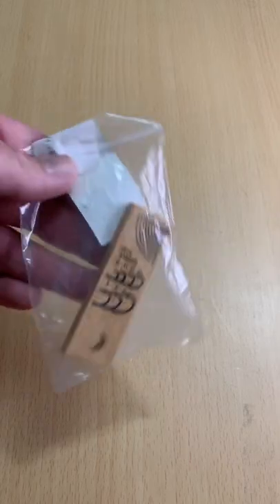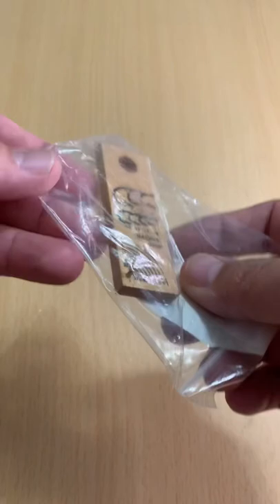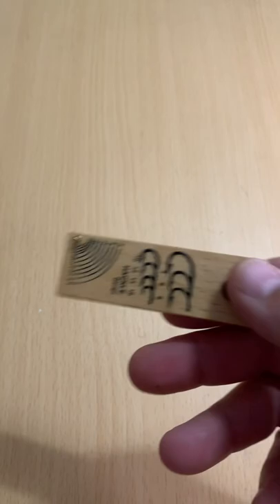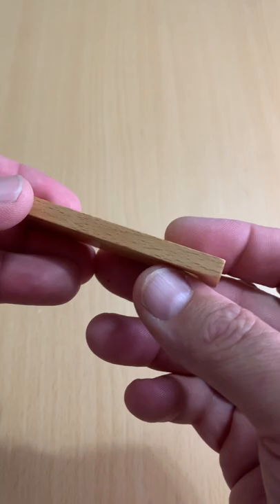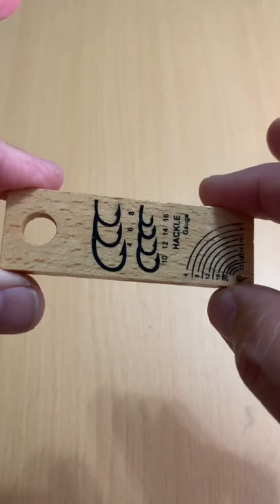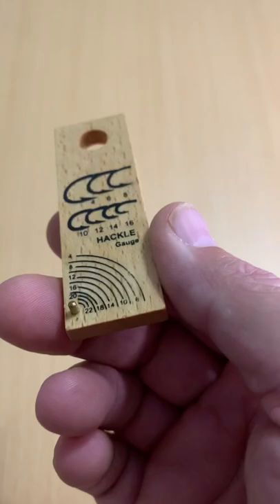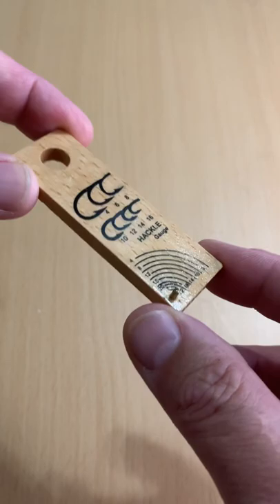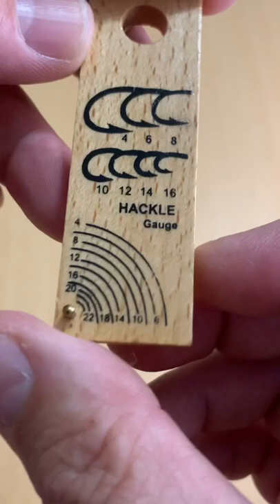Fishing Hook Hackle Gauge Measuring Board